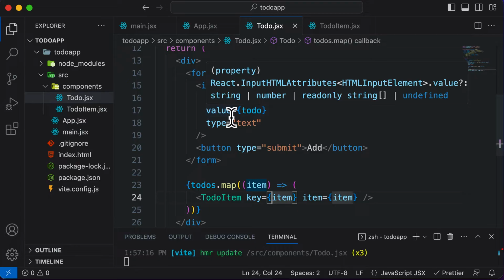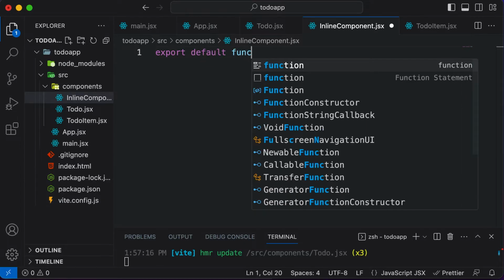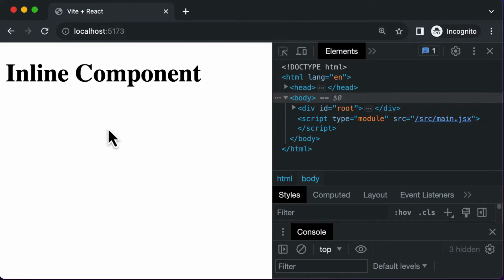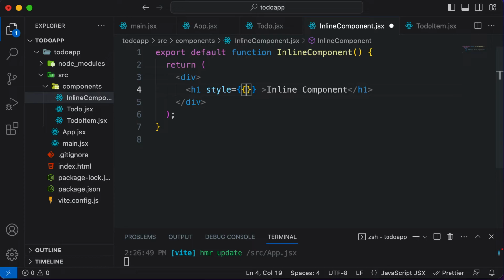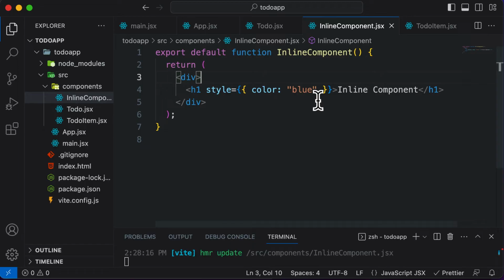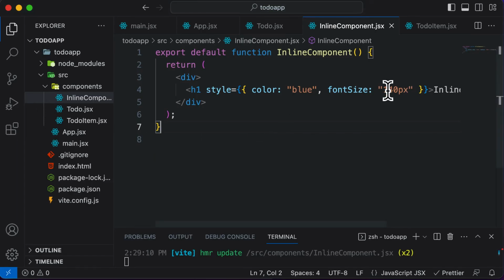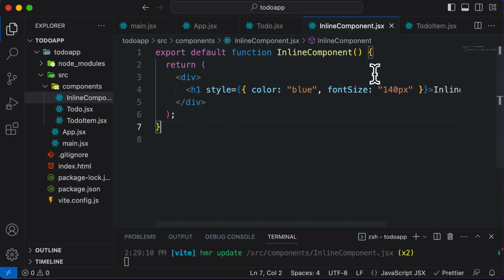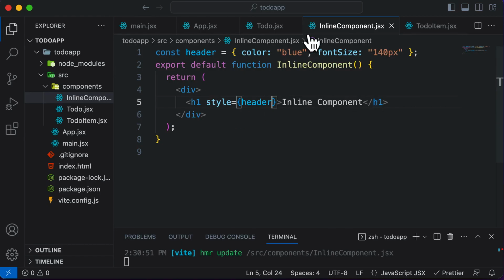ReactJS Tutorial 33: Todo App Part 6 Inline Styling In React Components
How to style React components using inline styling.